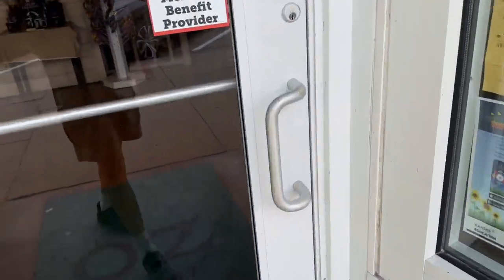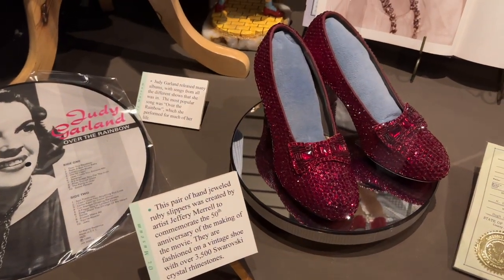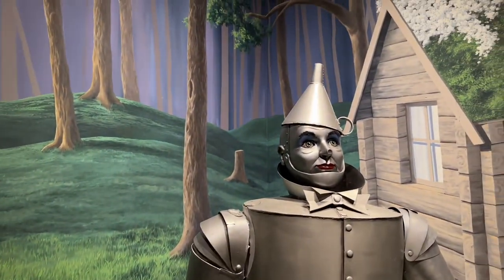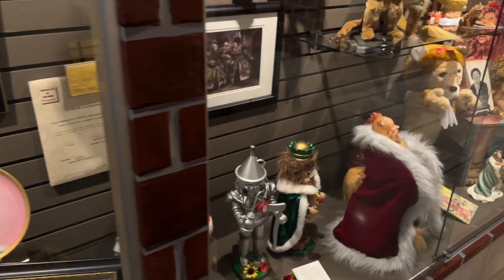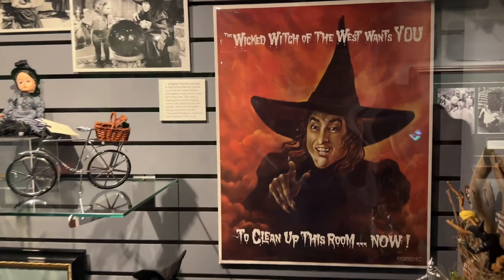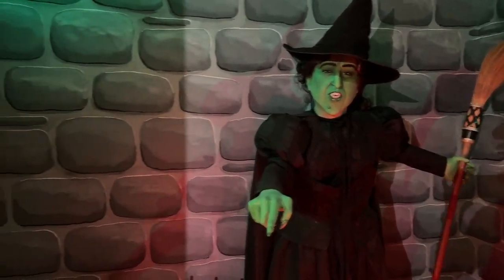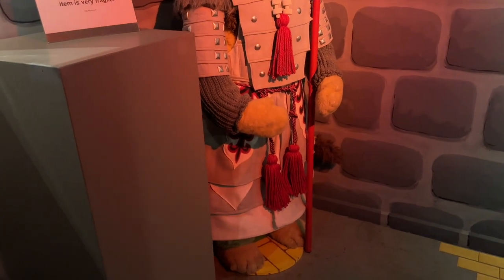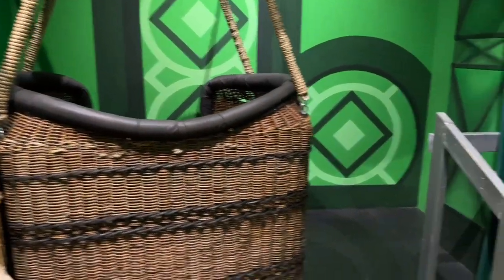Checkout the Coolest Wizard of Oz Museum in Wamego Kansas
The Wizard of Oz at the Oz Museum in Wamego, Kansas! Immerse yourself in the enchanting exhibits, follow the Yellow Brick Road, and discover iconic memorabilia from 'The Wonderful Wizard of Oz.' Experience the timeless tale and relive the magic!